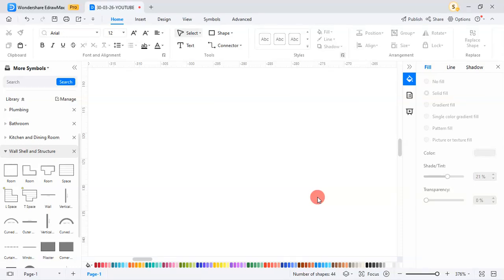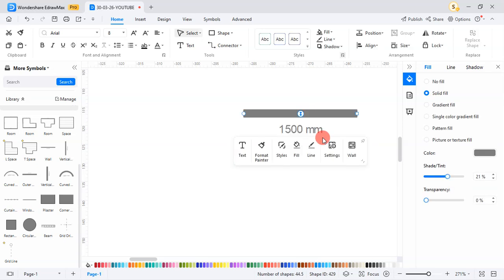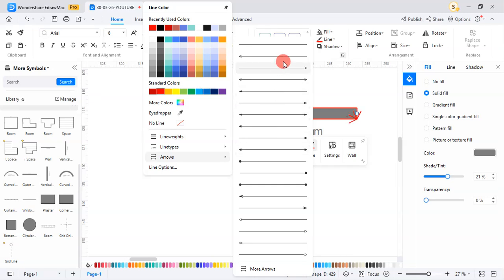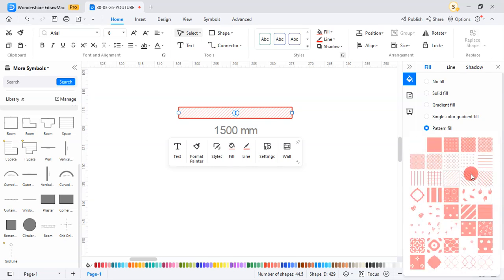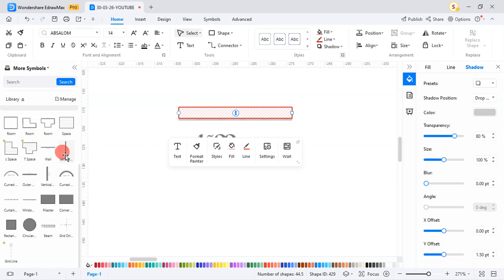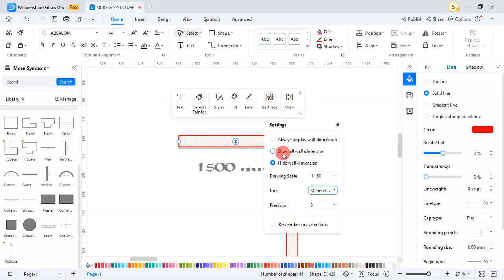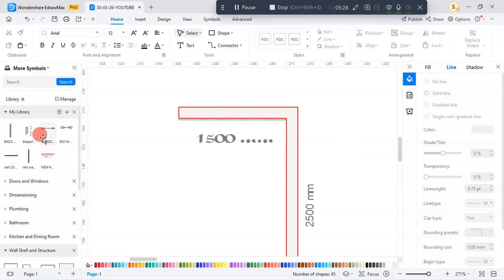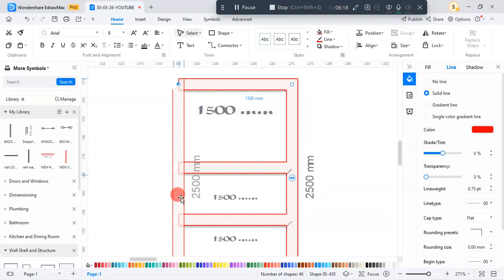Draw Walls in Edraw Max in Seconds! 🔥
Learn how to draw walls in Edraw Max quickly and easily! 🏗️
Perfect for beginners in AEC & BIM workflows.

👉 Follow for more tips on AEC & BIM tools